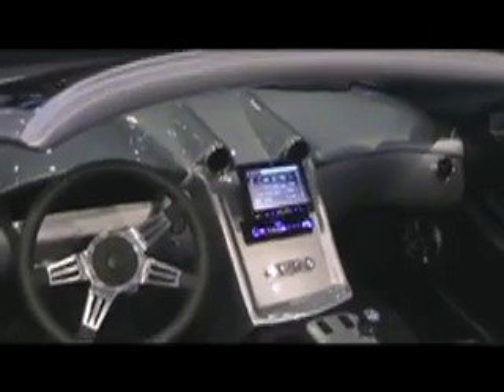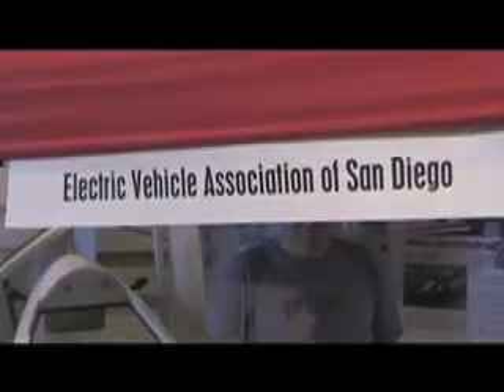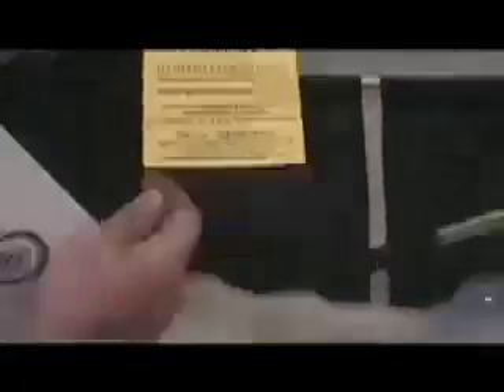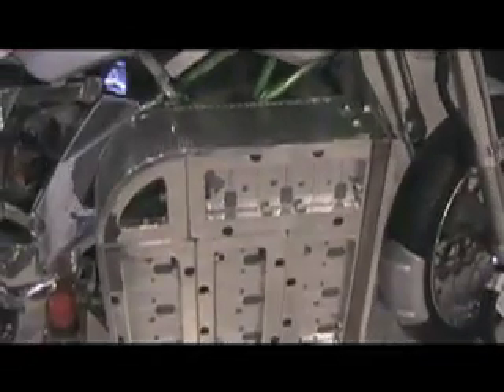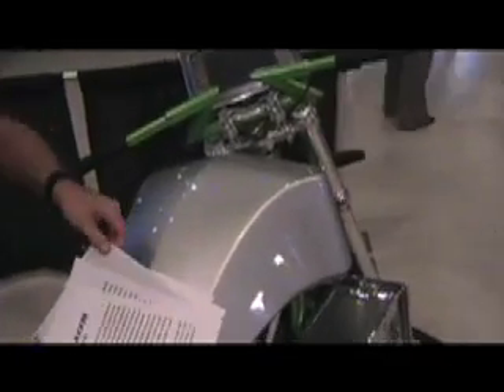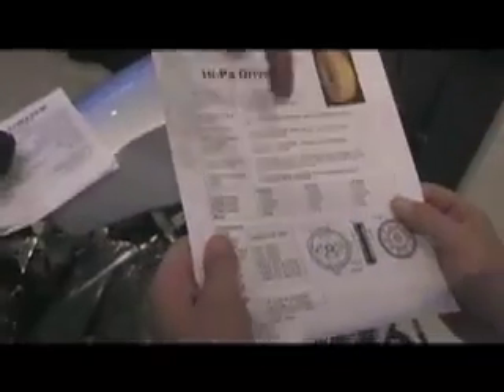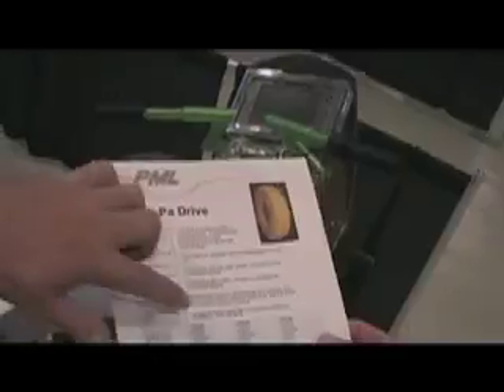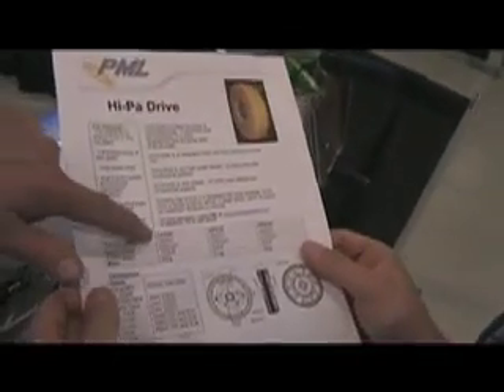Alt car expo SM Oct. 19 Tape 2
PlugInAmerica.com Electrum Spyder San Diego EV Club and Francois Choquette's Nickel motorcycle conversion using in-wheel PML motor